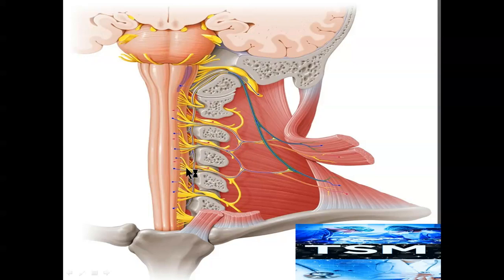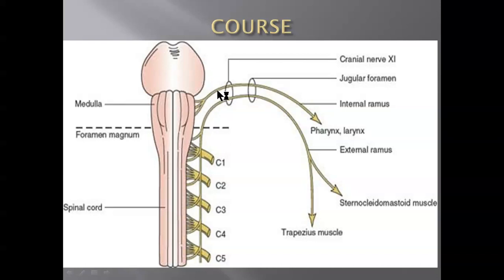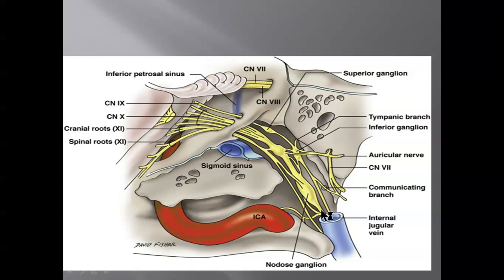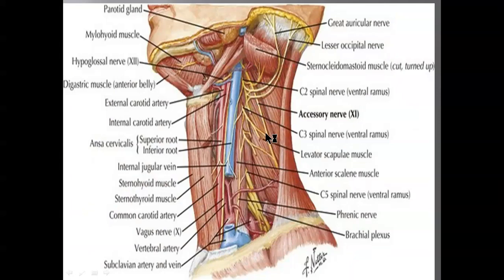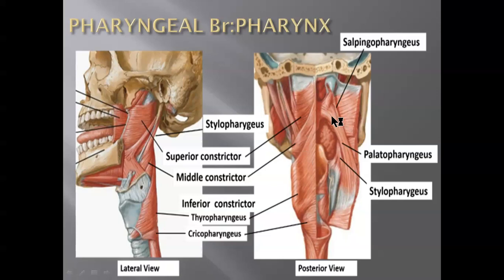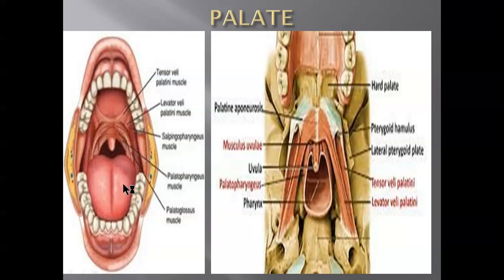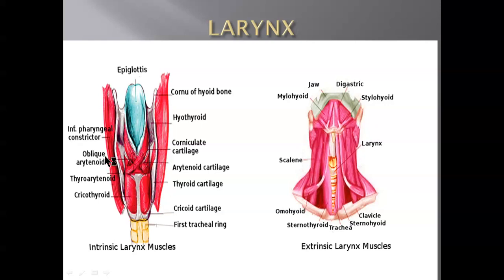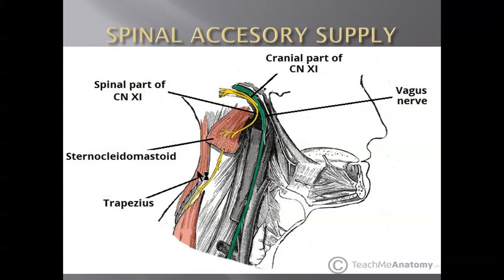ACCESSORY NERVE LECTURE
CRANIAL NERVE 11, SPINAL ROOT+CRANIAL ROOT OF ACCESSORY NERVE,MUSCLES OF SOFT PALATE,LARYNX,AND PHARYNX LECTURE